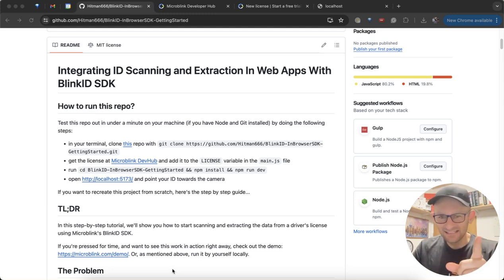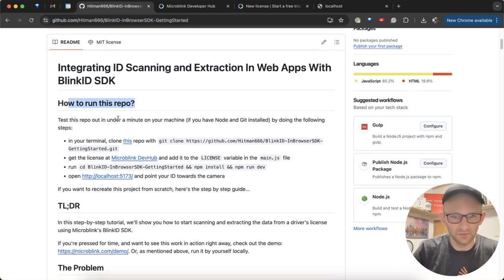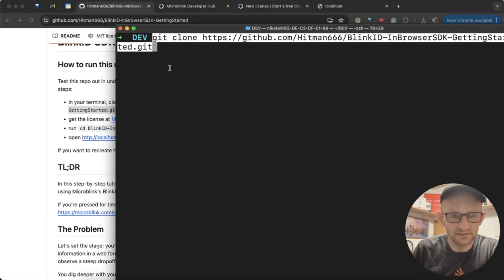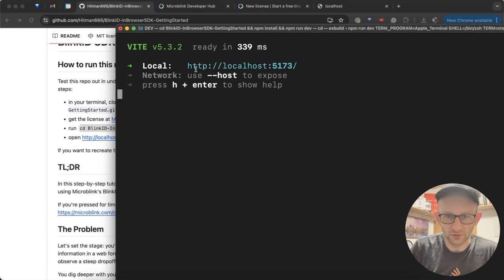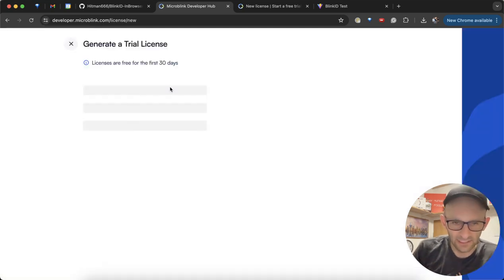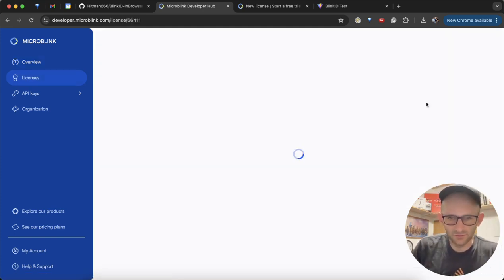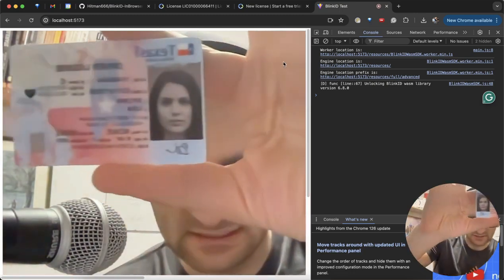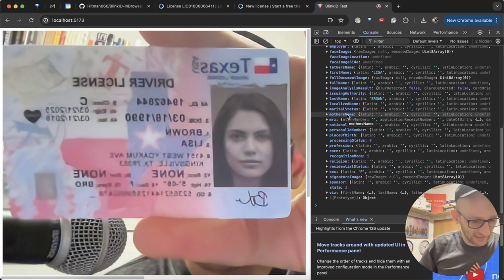Integrating ID Scanning and Extraction In Web Apps With BlinkID SDK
In this step-by-step tutorial, we’ll show you how to start scanning and extracting the data from a driver’s license using Microblink’s BlinkID SDK.

Important note: Documents used in this video are samples and don’t belong to a real person.